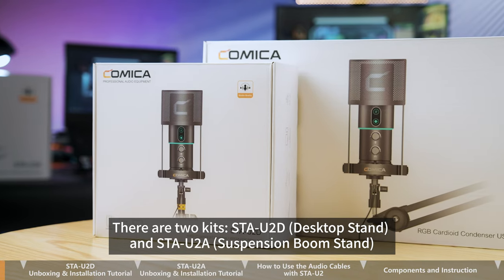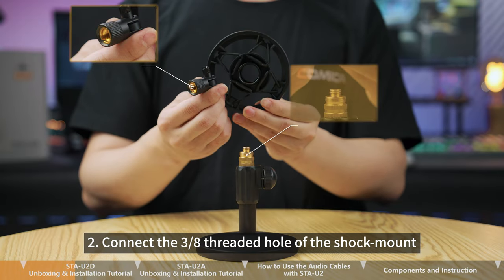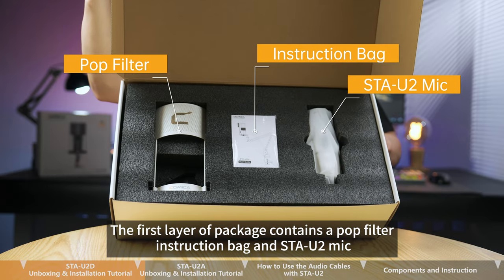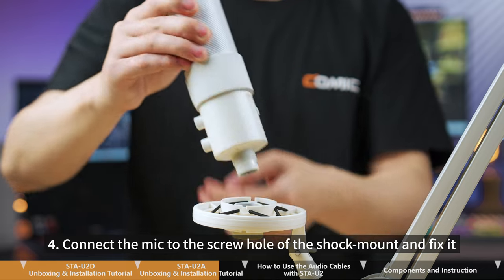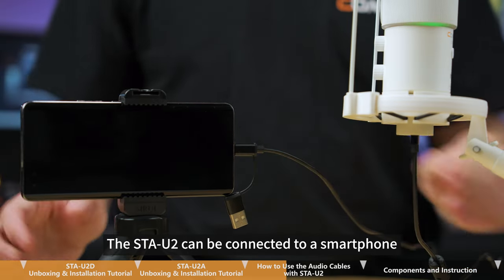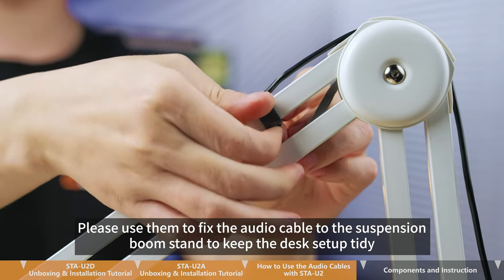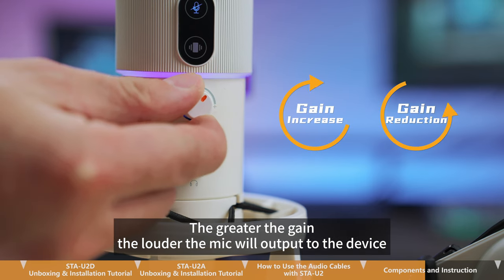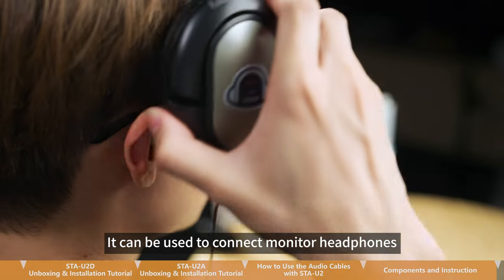User Guide of STA-U2 RGB Cardioid Condenser USB Mic Kit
Take a detailed guide to the STA-U2 RGB cardioid condenser USB mic kit—STA-U2D (desktop) and STA-U2A (arm), and experience how easy they are to use and set up, whether for recording, podcasting, gaming, or music creation!